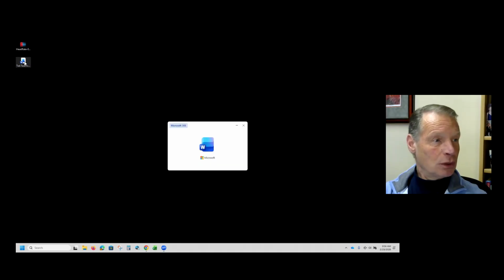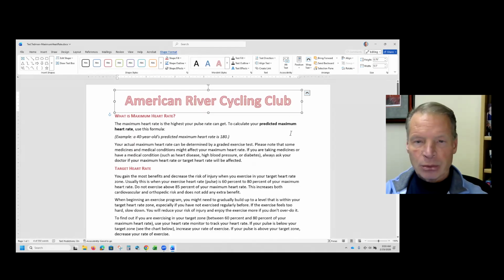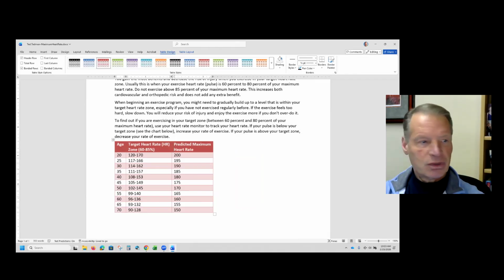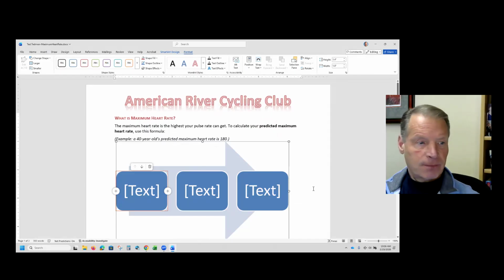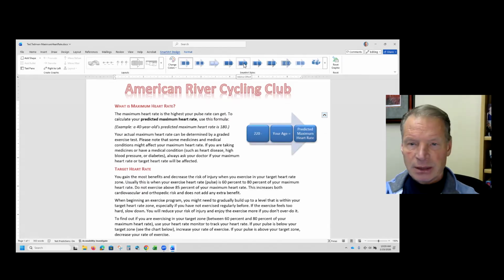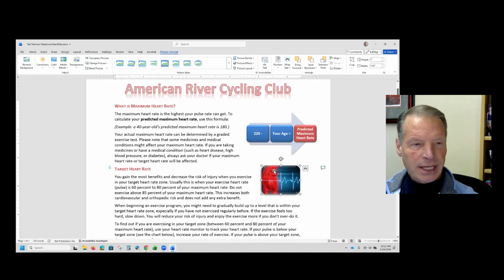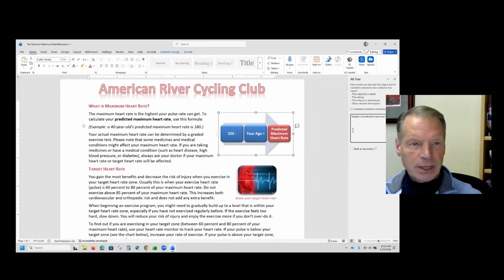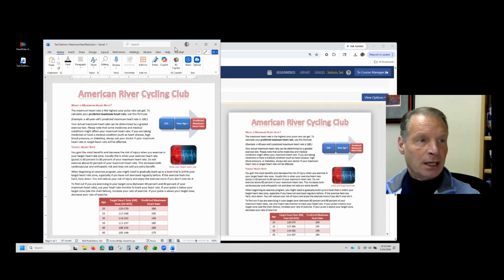Word Ch 4 Guided Project